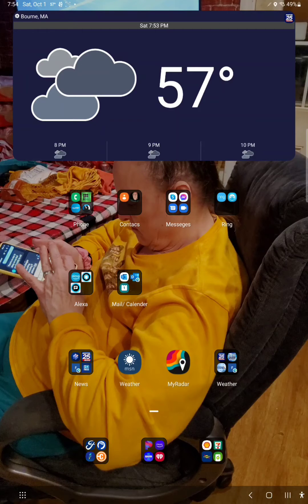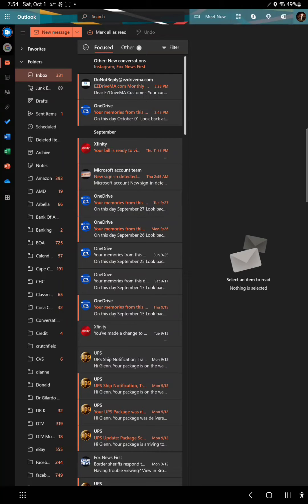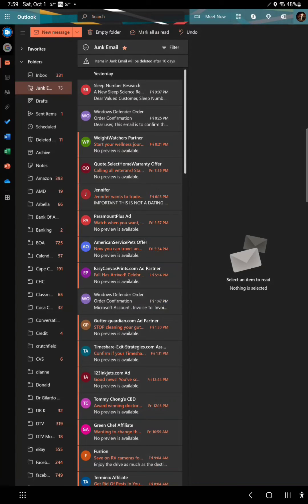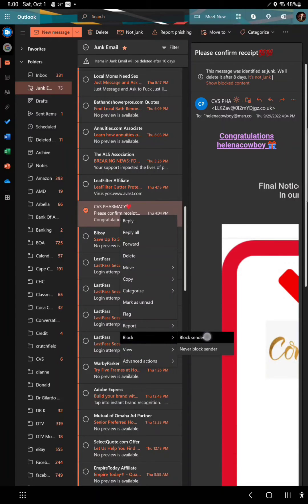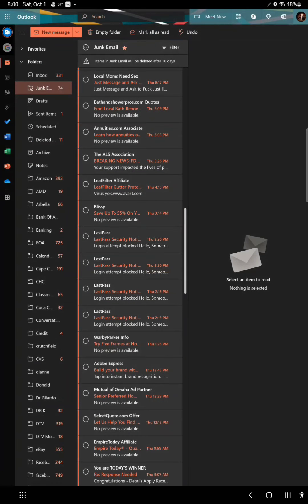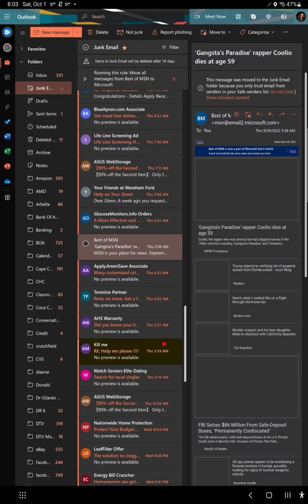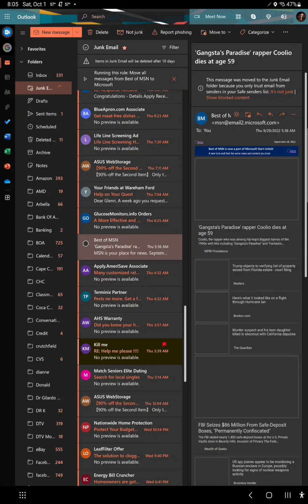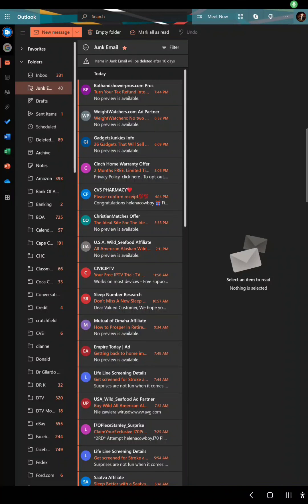Moving Emails to a folder in the Windows 10 or 11 Mail App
Here is How to move Emails to a folder in the Windows Email App on Windows 10 or  11.